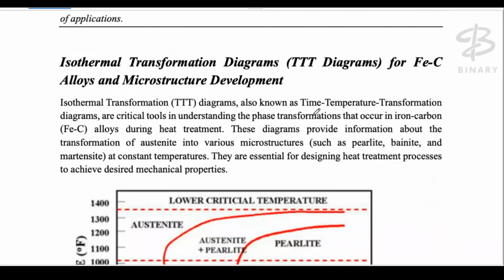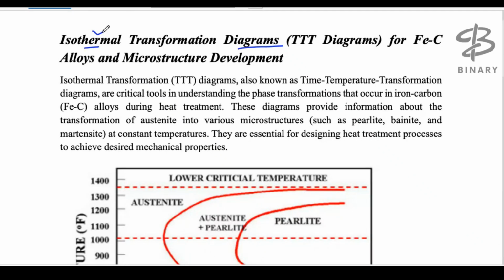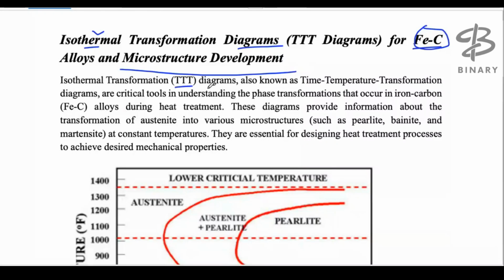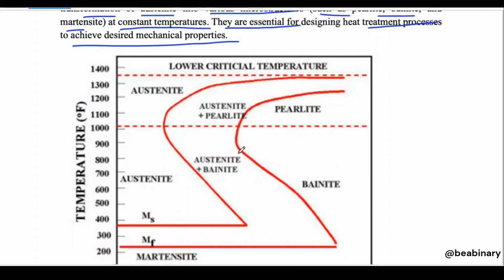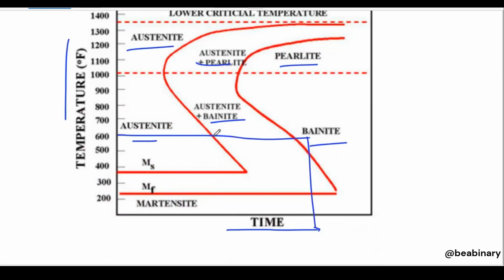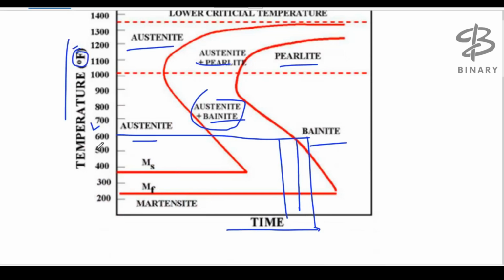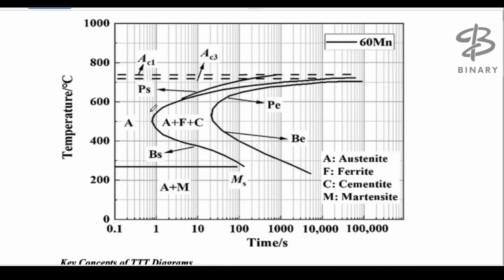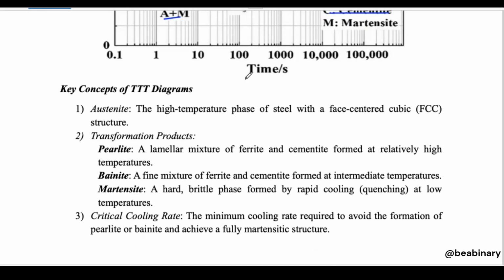74. Isothermal Transformation Diagrams (TTT Diagrams) for Fe C Alloys and Microstructure Development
Description
This video explains Isothermal Transformation Diagrams (TTT diagrams) for Fe-C alloys and their role in understanding microstructure development during heat treatment. It describes how TTT diagrams represent the time-temperature relationship for phase transformations, helping engineers predict the formation of structures such as pearlite, bainite, and martensite. The video covers the interpretation of C-curves, critical cooling rates, and transformation zones, along with examples of how different cooling paths influence final mechanical properties. Practical applications in metallurgy and manufacturing are also discussed.